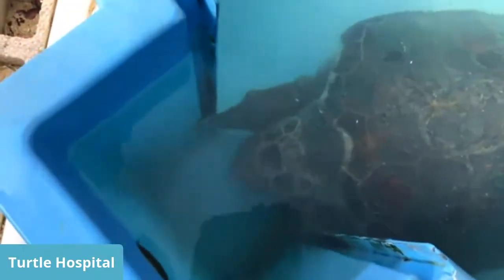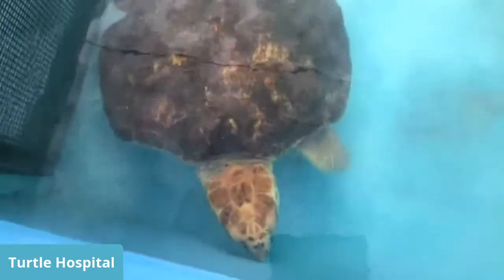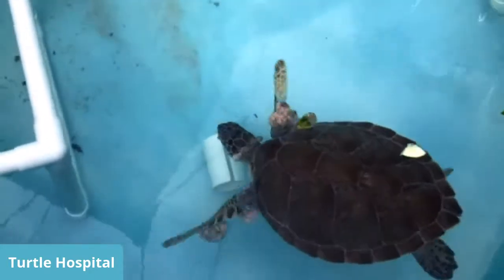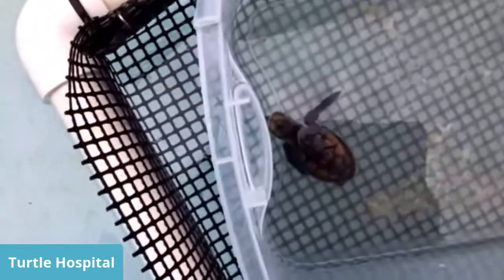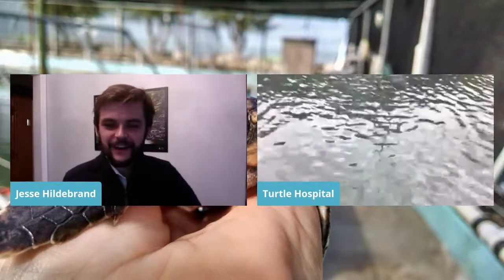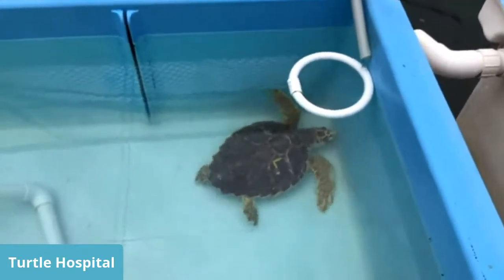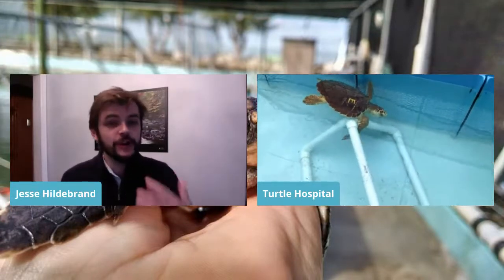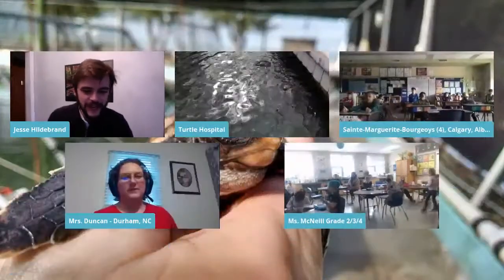The Turtle Hospital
The Turtle Hospital opened its doors 1986 with four main goals: 1) rehab injured sea turtles and return them to their natural habitat, 2) educate the public through outreach programs and visit local schools, 3) conduct and assist with research aiding to sea turtles (in conjunction with state universities), and 4) work toward environmental legislation making the beaches and water safe and clean for sea turtles. The Turtle Hospital contains up-to-date equipment needed to perform a variety of surgeries on different species and sizes of sea turtles. There are 7 species of sea turtles throughout the entire world. Five of the seven are found in Florida: Green, Loggerhead, Leatherback, Hawksbill, and Kemp’s Ridley.